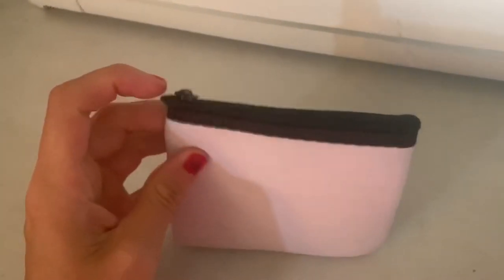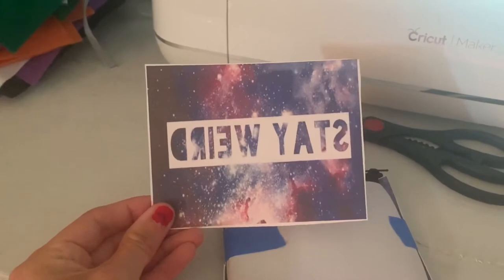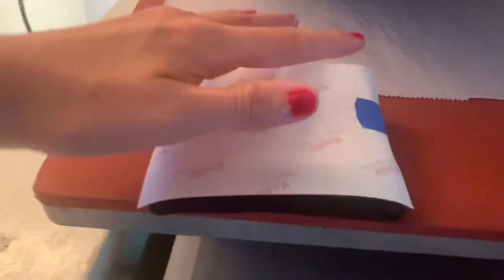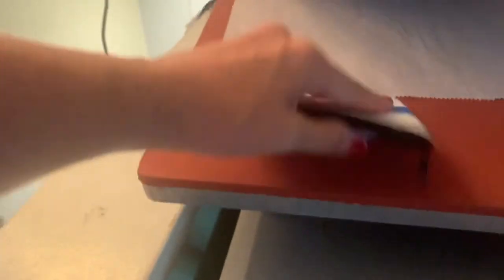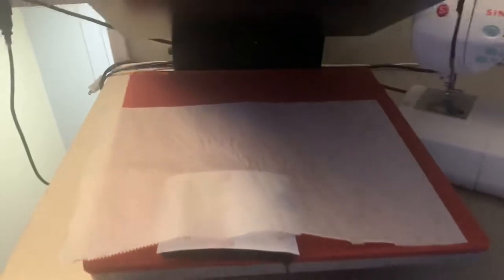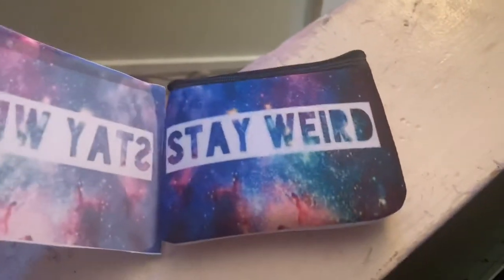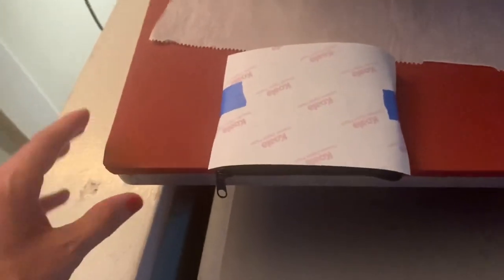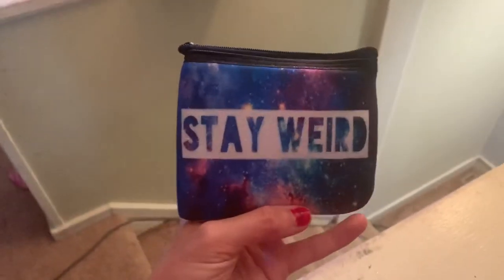How to Sublimate a Coin Purse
This tutorial shows you how to sublimate you’re own design on a coin purse. This is an awesome way to personalize your own items.